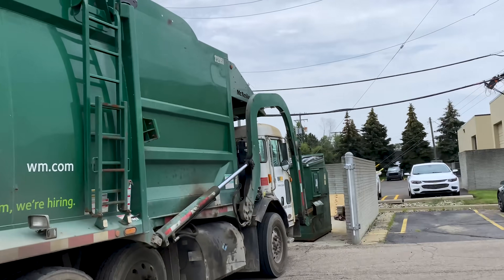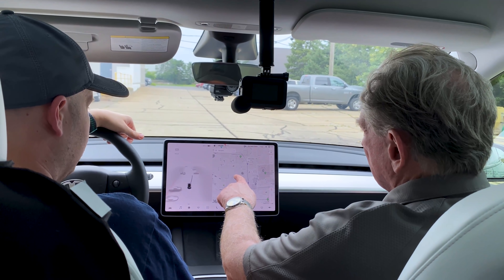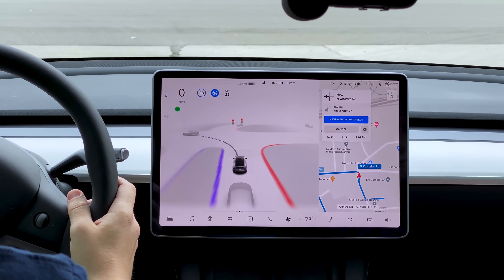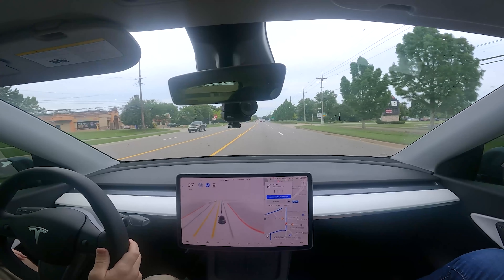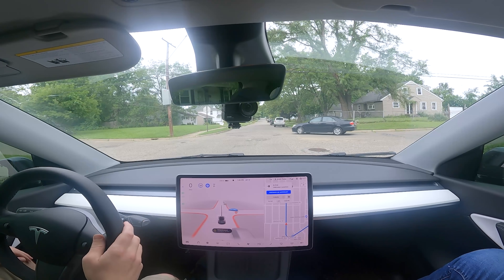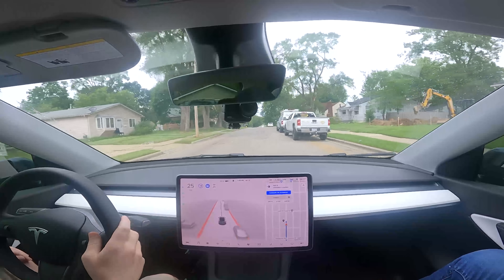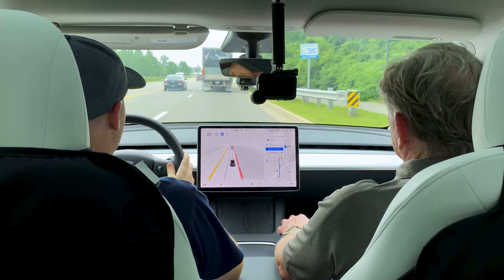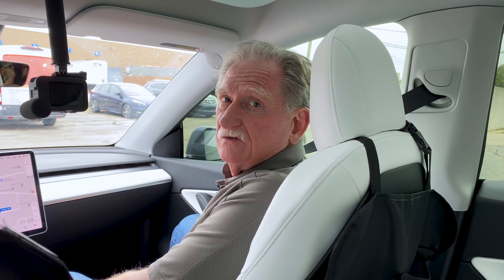Sandy checks out Tesla's Full Self-Driving Beta Version 9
Chris from DirtyTesla stops by and lets Sandy check out Tesla's FSD Beta 9.0.